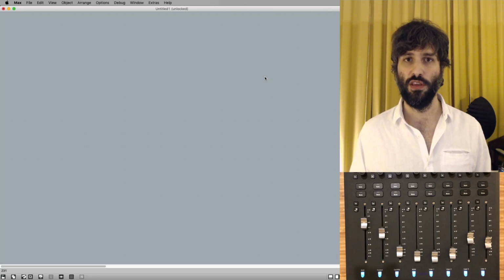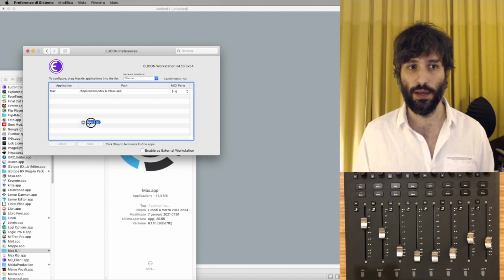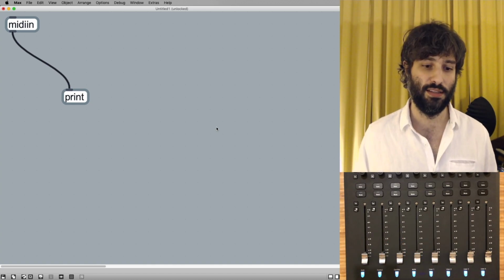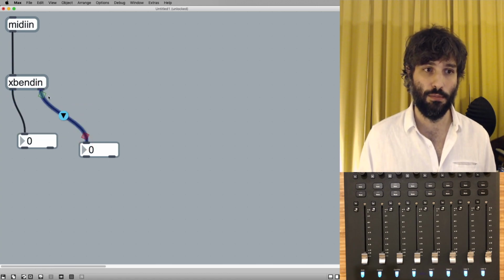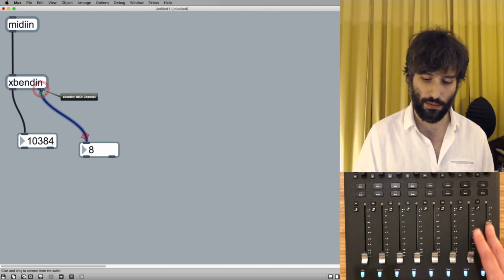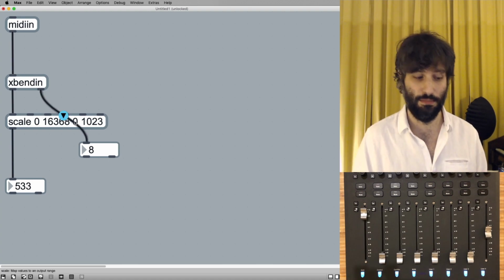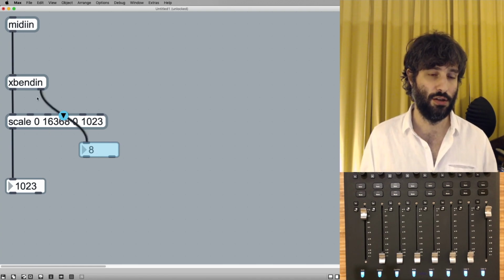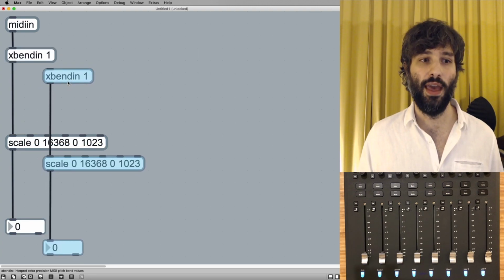Avid S1 in Max/MSP - MIDI controller with 10 bit faders, high resolution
00:12 - Mackie Control protocol (MCU)
01:06 - Max patcher setup
03:39 - Scaling the fader values
06:30 - Routing multiple faders
07:36 - Motorized faders
08:35 - MIDI input port recall

This is a tutorial on how to use an Avid S1 via the Mackie Control protocol to send 10 bit MIDI fader data to Max/MSP. I'm assuming this will work with any other EUCON device such as the S3 and the Artist Mix.

The remaining buttons and encoders on the S1 are still available for mapping. Here I'm using Max 6.1 on MacOS Mojave 10.14.6, but if you're on Max 8 you can take advantage of the Ableton Live-like MIDI mapping feature to easily assign those controllers.

I found a solution to control the motorized faders with messages from Max. It's in the pinned comment.